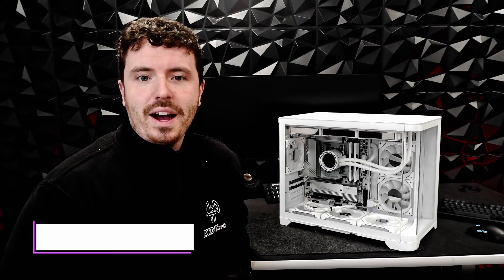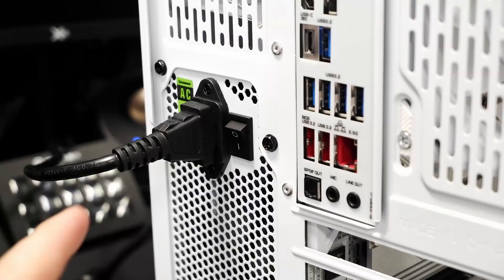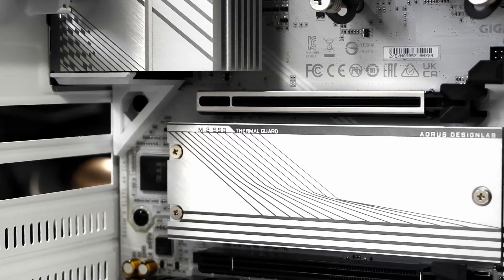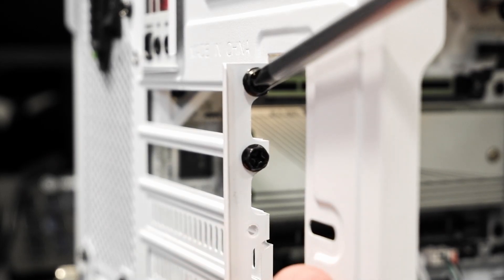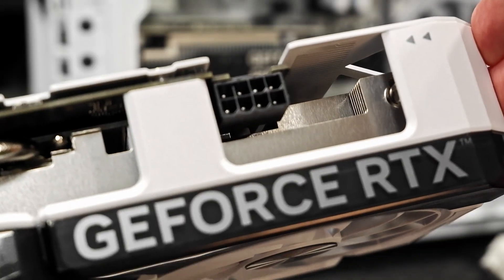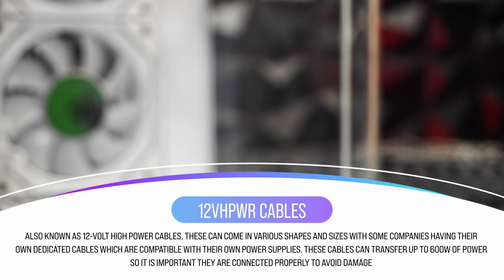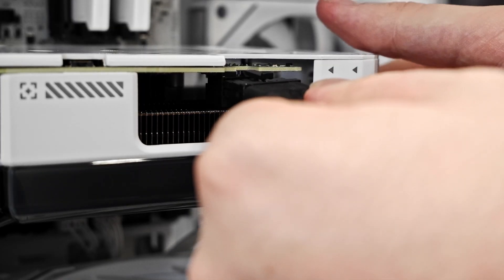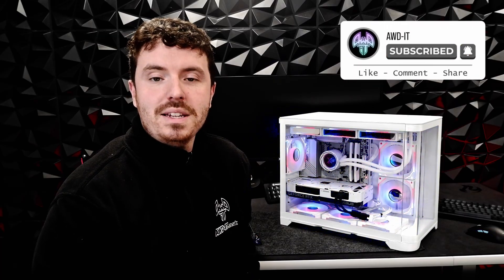AWD-IT | Our Guide on How to Install Your Graphics Card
The AWD-IT no-nonsense guide to installing your graphics card!

Whether you're a seasoned pro or a newbie builder, we've got the tips and tricks you need.

Check out the latest gear at AWD-IT and start dominating the battlefield.